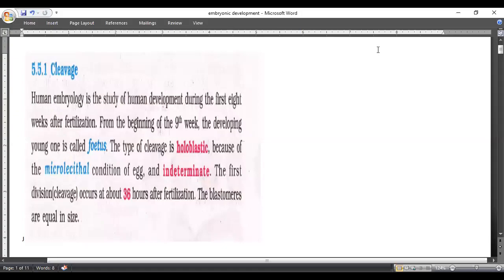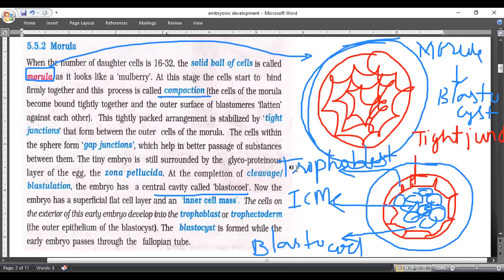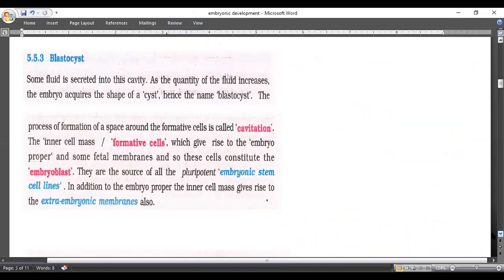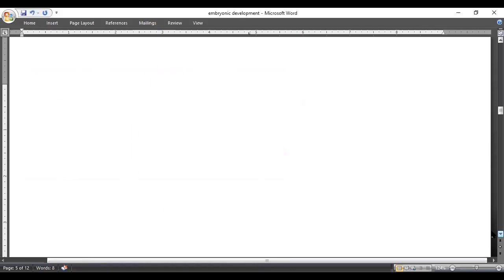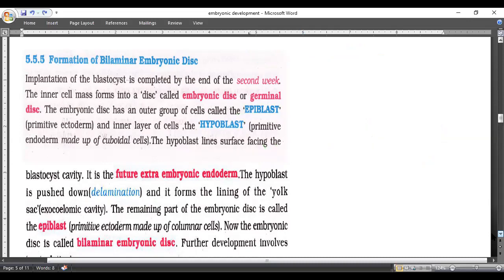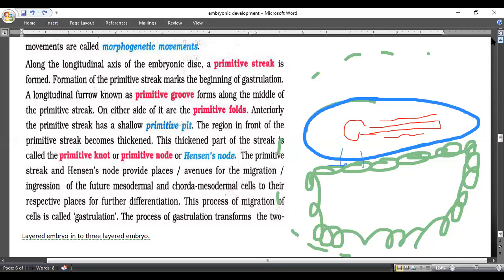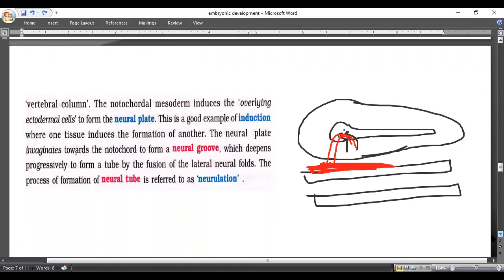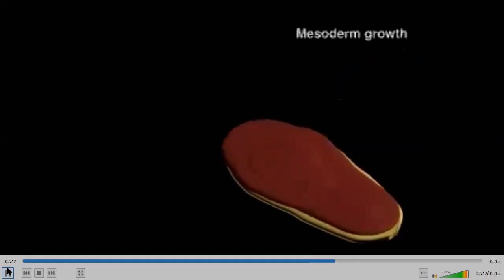HUMAN EMBRYONIC DEVELOPMENT FOR NEET PART 1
CLEVEAGE
1. Study of human development during the 1st 8 weeks after fertilization ….
2. Devoloping stages of 1st 8weeks is called…
3. From the beginning of 9th week developing young one …
4. With respect to yolk egg of human is………
5. Type of cleavage in human and reason ………..(Holoblastic, meroblastic)
6. Type of cleavage in human …(Determinate/Indeterminate)
7. Type of cleveage in human (Spiral/Radial)
8. Time period in which zygot don’t divide… ..
9. Type of cleavage in human ….(equal, unequal)
MORULA
1. Embryo with solid wall of cells which contains 16-32 cells………
2. Embrynic  stage which look like mulberry ………..
3. No of cells in morula…
4. The stage which the cells start to bind firmly together for the first time in embryo
5. The process which cells of morula become bound tightly together and the outer surface of the blastomere is flattened against each other
6. Cells of morula tightly packed with these cell junctions
7. The cell junctions which are help ful to pack outer cells of morula are ……
8. The cell junctions of which are present in the morula are _____
9. The cell junction which help in better passages of substances b/w them are……..
10. Location of gap junctions in morula…..
11. Location of tight junctions in morula… ..
12. The layer of tertiary or mature follicle which surrounds  the embryo till morula stage …
13. Central cavity formed after blastulation in the embryo is ………
14. After the blastulation blastocyst is differentiated into …..
15. Outer epithelium of blastocyst is …..
16. The superficial flat cell layer of blastocyst is ……….
17. Outer epithelium of blastocyst is  ………
18. The superficial flat cell layer of blastocyst develops in future as ………
19. The early embryonic stage which passes through the fallopian  tube in to uterus …..
20. Glycoproteinous layer which surrounds the egg
BLASTOCYST
1.  In the name blastocyst, reason to say it as cyst….
2. By the accumulation of these the embryonic stage is called blastocyst…..
3. The process of formation of space around formative cells or inner cell mass……..
4. The inner cell mass constitute the embryoblast . justify the statement…..
5. Embryo proper and some fetal membarane formed from these part of blastocyst….
6. Source for all pleurepotent embryonic stem cell lines in blastocyst is …
7. Extra embryonic membranes developed from these part of blastocyst…
IMPLANTATION
1. Enzyme which can digest zona pellucida…
2. The blastocyst hatches out of envelope in this envelope…….
3. The cells of trophoblast stick to these layer of uterus and form a part of foetal part of placenta later……
4. During implantation trophoblast invades these layer of uterus ………
5. Time period from fertilization to implantation
6. Enzymes helpful in process of implantation………..
7. Enzymes helpful for process of implantation in embryo are released from ….
8. During implantation thickening of trophoblast is possible by …..
9. During implantation thickened wall of Tropho Blast develop these structures which branch and project into highly vascular uterine endometric…
10. Function of trophoblastic villi……..
11. Inner cellular layer of trophoblast is called………
12. Outer layer of fused cells of trophoblast…
13. Layer of trophoblast with cuboidal epithelial cells is ….
14. Layer of langhans is ….
15. After implantation the embryo along with its membarane is called ……….
FORMATION OF BILAMINAR EMBRYONIC DISC
1. The event which is completed by the end of the second weak during embryolic development is
2. Part of blastocyst which modifies into a disc is
3. Part of blastocyst which is considered as embryonic disc/ germinal disc
4. Outer group of cells in the embryonic disc are called
5. Inner layer of cells in the embryonic disc are called
6. The layer of embryonic disc which is considered as primitive  ectoderm
7. The layer of embryonic disc which is considered as primitive endoderm
8. Primitive endoderm of embryonic disc is made up of
9. The layer of embryonic disc which lines surface facing the blastocyst cavity……
10. The layer of embryonic disc which is considered as future embryonic endoderm
11. Exocoelomic cavity of embryo is
12. The hypoblast is pushed down and it forms lining of this cavity
13. Separation of hypoblast from the embryonic disc is called
14. After the delamination hypoblast lines this cavity
15.  After the delamination of hypoblast/ remaining part of embryonic disc is called
16. Primitive ectoderm made up of columnar cells is
17. After the delamination, the embryonic disc is considered as
18. Further development occur in the bilaminar embryonic disc is